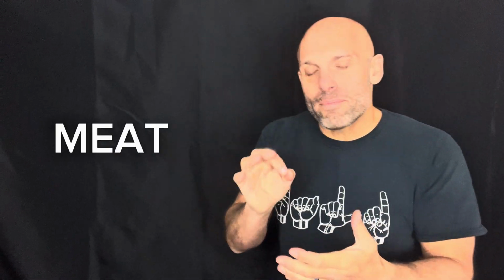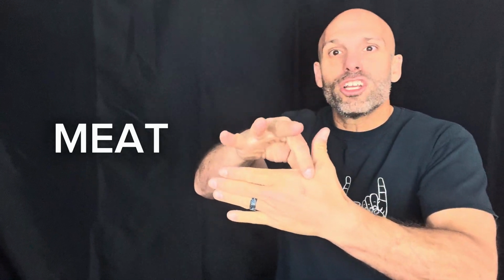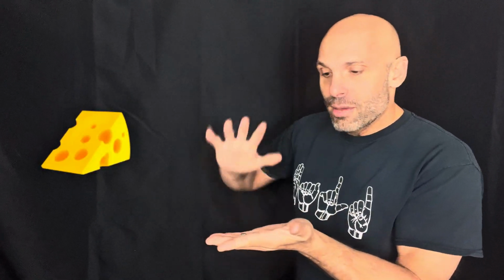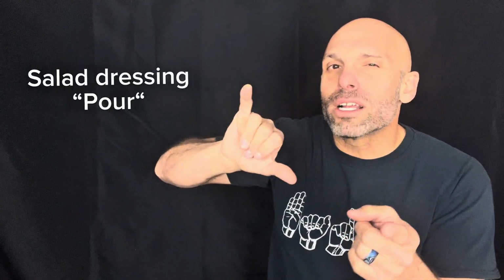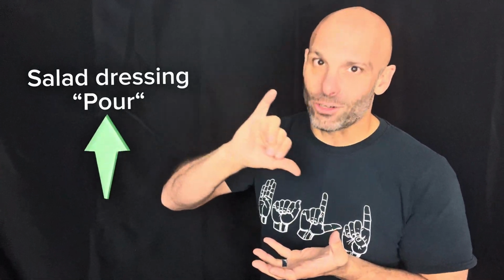🍔 ASL Signs for Hamburger & Restaurant Vocabulary | American Sign Language for Food Lovers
Ready to order like a pro in ASL?
In this fun and food-filled lesson, you'll learn how to sign all the essentials for building and ordering a delicious hamburger — plus sides, toppings, and common restaurant signs in American Sign Language. Whether you're heading out to eat, practicing real-life ASL, or just love burgers, this is the perfect lesson to grow your vocabulary.

This video is ideal for beginners, homeschool families, ASL students, or anyone who wants to learn practical, everyday signs related to food and dining.

🍟 In this lesson, you'll learn how to sign:
HAMBURGER
BREAD
LETTUCE
TOMATO
CHEESE
BACON
AVOCADO
FRENCH FRIES
SWEET POTATO FRIES
CRISCUT / WAFFLE FRIES
SALAD
DRESSING
RESTAURANT
ORDER

🎓 Want more everyday ASL lessons?
Start your FREE 7-day trial of my full Sign With JP ASL course:

If you could build the ultimate burger, what would you put on it? Sign it (or write it) in the comments! 🍔👇